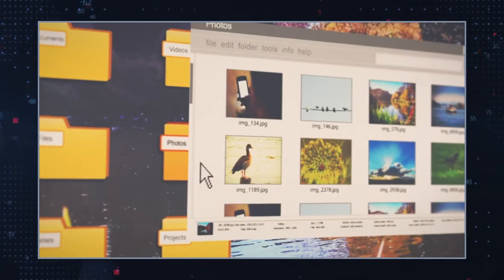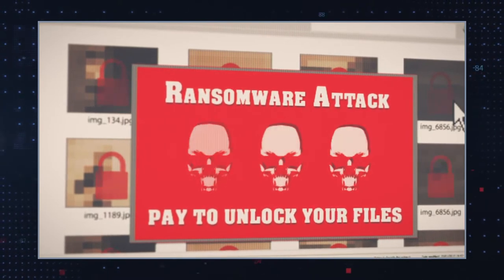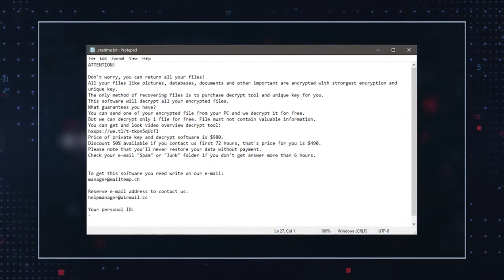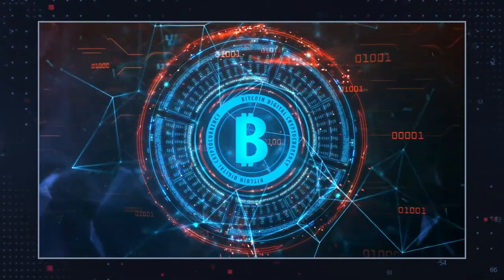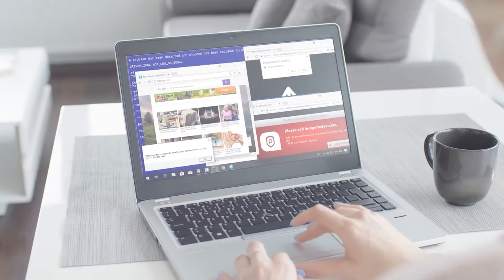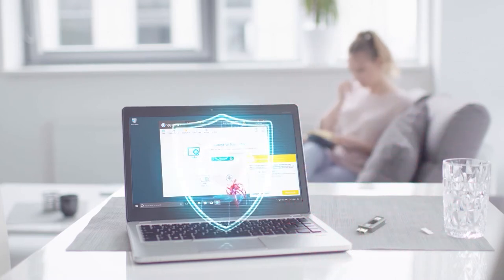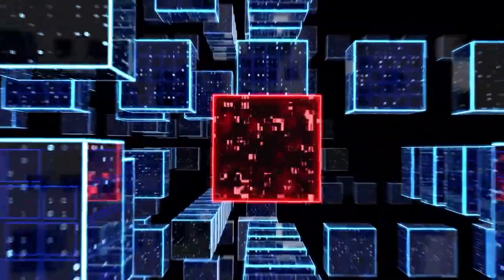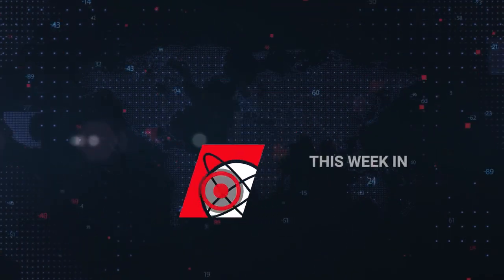TWIM Ep62 Pt3: AEUR Ransomware Joins The Family of STOP/DJVU Ransomware To Lock PC Files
AEUR Ransomware Joins the Prolific STOP/DJVU Ransomware Family.

AEURRansomware has recently joined the ranks of the prolific STOP/Djvu Ransomware family. Like its countless counterparts, it infects PCs and locks users' files, including word documents, music, pictures, videos files and others. It demands a ransom of $980 to purchase a decryptor to regain access to their data.

If your computer has been infected with AEUR Ransomware, it is advised to immediately disconnect any other devices from the compromised PC to prevent the further spread of the malware to additional hardware.